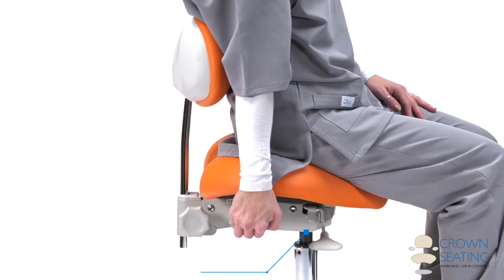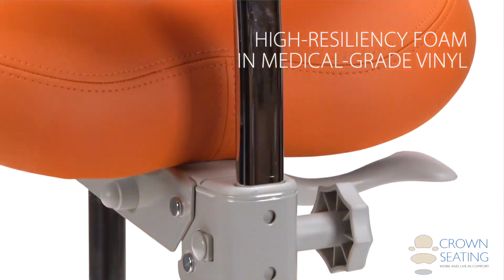C30HS Vail Dental Stool From Crown Seating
"Posture Perfect"  Hybrid saddle seat creates unparalleled comfort.
Full tilt adjustment allows the user to sit comfortably while working.
Extra thick backrest provides superior lumbar support.
A unique hybrid saddle allows better circulation in the lower leg.
Short seat pan depth eliminates "perching" on the front of the seat.
A Five-leg plastic base provides improved stability.
The choice of different height lift mechanisms provides a wide range of adjustment.
Standard Features
Stool: Dual Lever Adjustment
Back: Lumbar
Seat: Small Hybrid Saddle
Cylinder: Medium
Base: Beige Plastic
Casters: Hard Floor
Cushioning: Closed Cell Injection Molded Foam
Upholstery: Medical Grade Vinyl